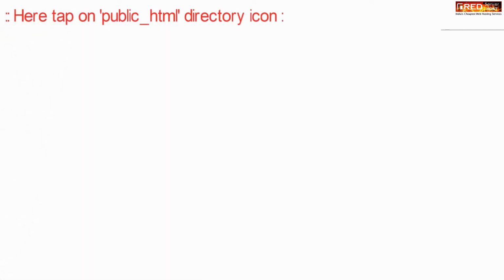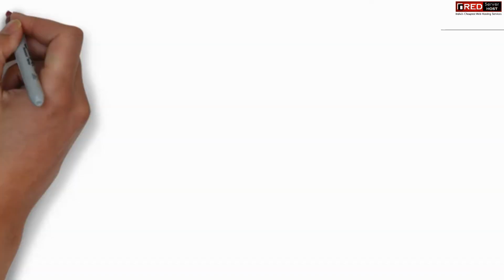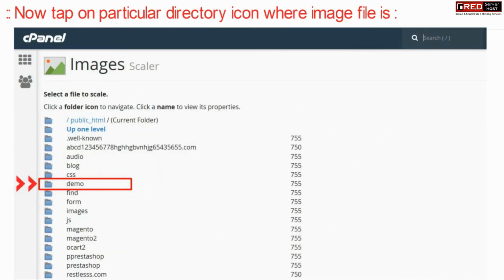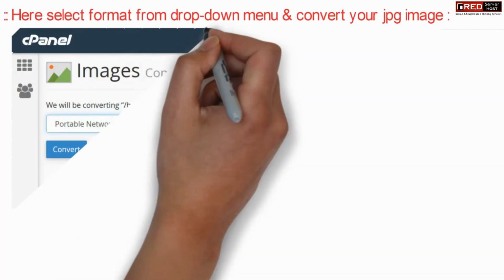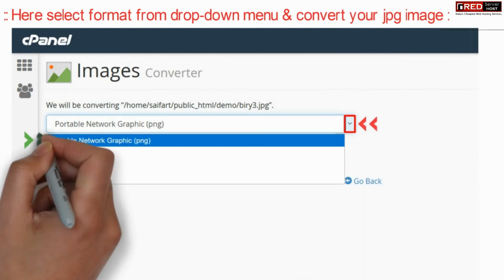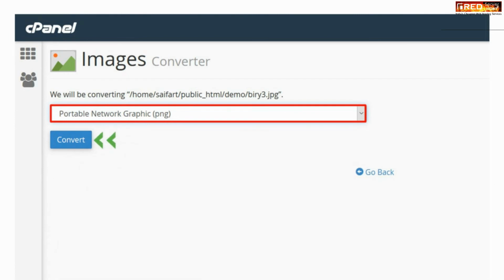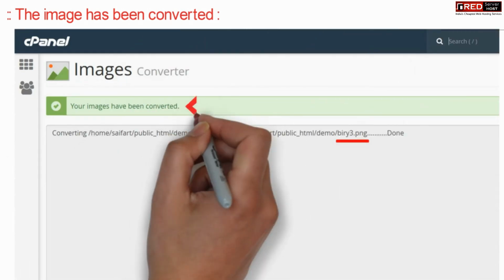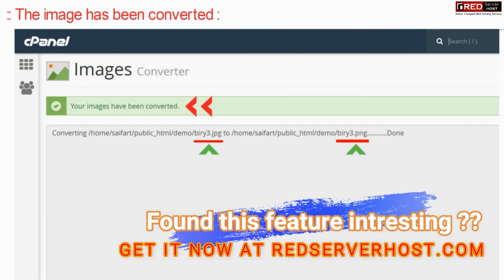How to Change image formats in cPanel?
In today's tutorial we will guide you through the steps to convert image file formats using the cPanel Images Converter.

Follow the steps to change Image formats in cPanel:
Step::1 Log into cPanel and click the “Images” link under Files section.
Step::2 Click on the “Converter” link.
Step::3 Mostly your image files will be part of a website, so click the “public_html” folder icon.
Step::4 Click the folder icon for the directory that contains the image you wish to convert.
Step::5 Now select the file of the image you wish to convert.
Step::6 Choose the new file type from the drop-down menu for the image. For demonstration purposes, I am choosing .png.
Step::7 Finally click over Convert button
When the conversion is complete you will see a success message.
Navigate back to the directory you were working in to see the newly converted file along with the original file.